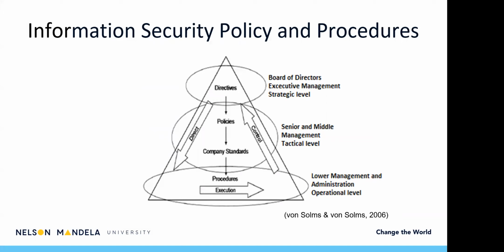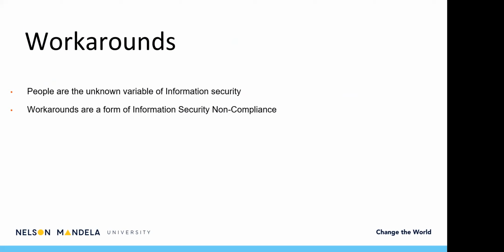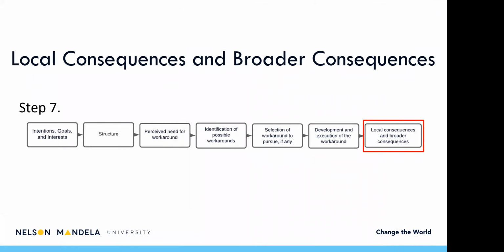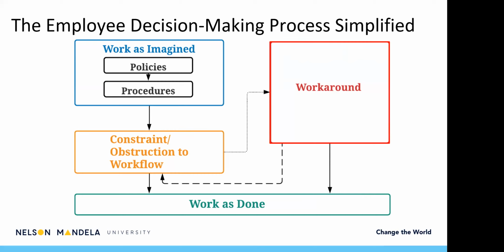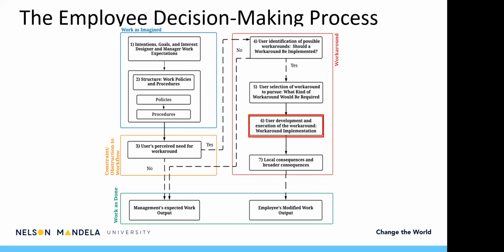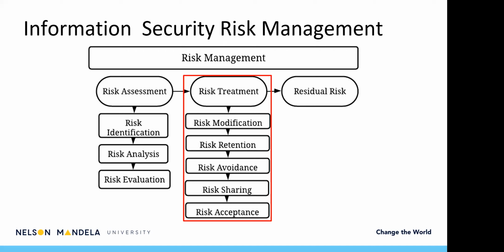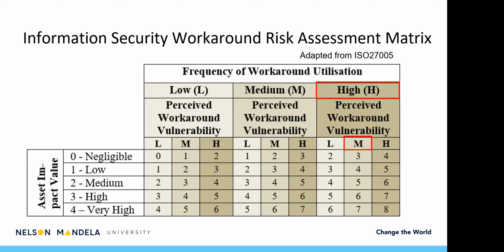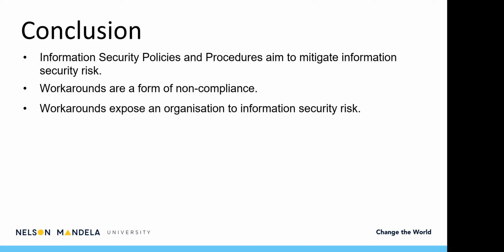Towards a Risk Assessment Matrix for Information Security Workarounds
HAISA 2021 - Towards a Risk Assessment Matrix for Information Security Workarounds
Eugene Slabbert (Nelson Mandela University), Kerry-Lynn Thomson (Nelson Mandela University) and Lynn Futcher (Nelson Mandela University)